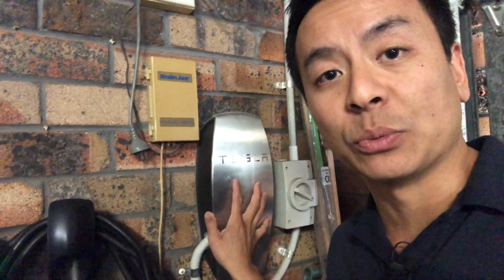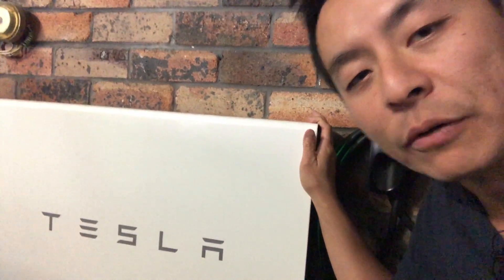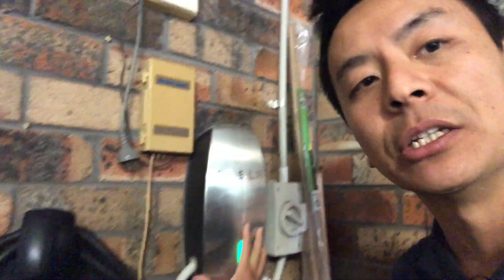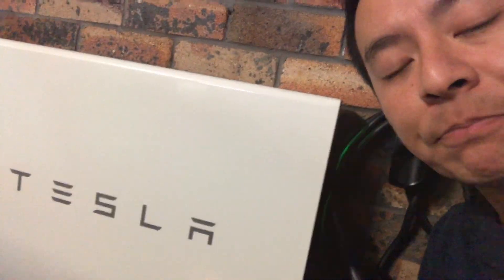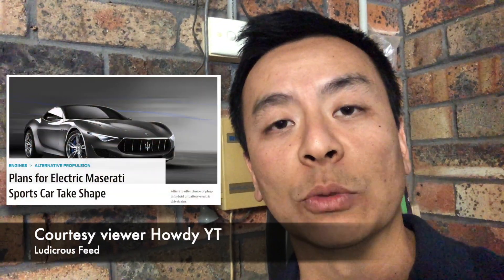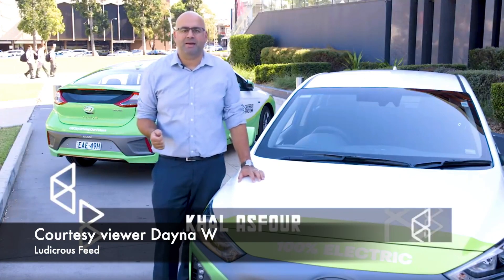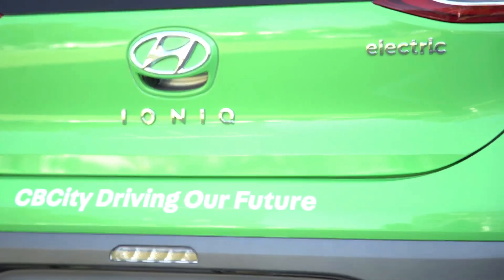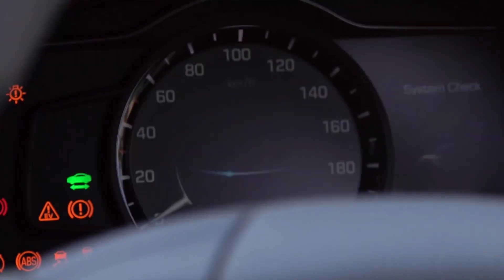Tesla 3-Phase Charger HPWC and PowerWall2 in Grid Failure | Ludicrous Feed | Tesla Tom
Late model Tesla vehicles in Australia come equipped with a 3-phase HPWC (High Power Wall Connector) designed to be wired to either a single or three phase home.  If your home has a Tesla PowerWall2, in the event of grid-failure/blackout, you will only have single-phase backup which means your 3-phase HPWC (if wired to all 3-phases) will no longer be able to charge your Tesla.  In this situation, you can still use a 10A or 15A standard wall socket provided it is wired to the same phase as your PowerWall2.  Also we discuss Maserati's plans to produce battery electric sports cars and also look at Canterbury-Bankstown (in Sydney) Council's Hyundai Ioniq BEV fleet.

Happy Charging!